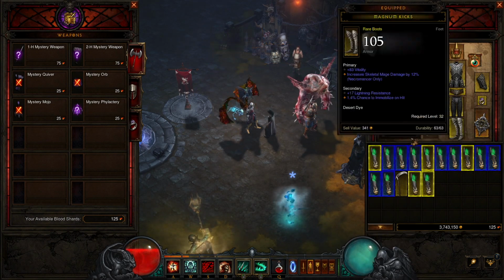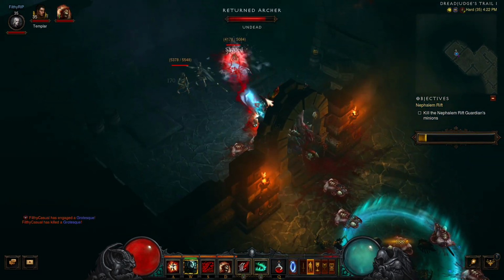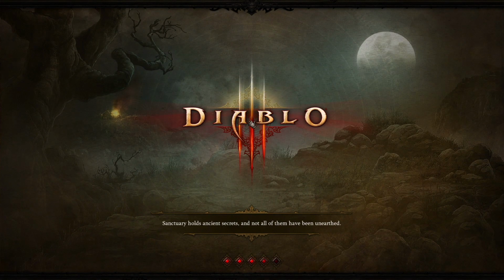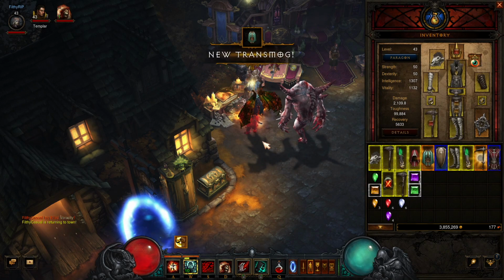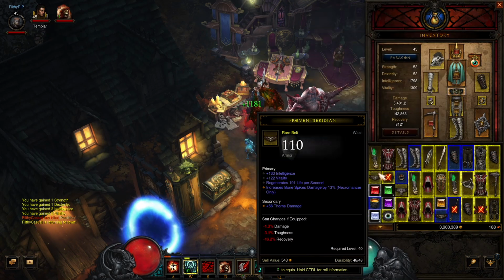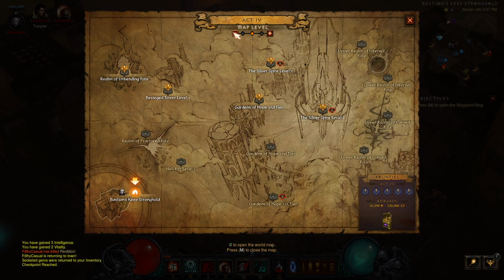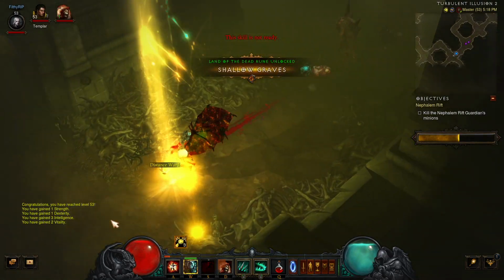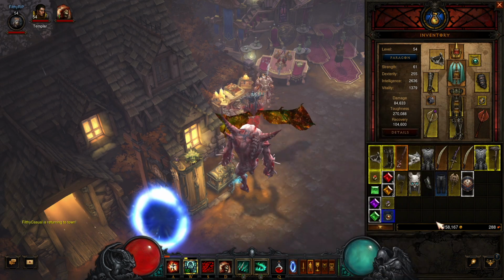Necro Hard Core Let's Play Episode 2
Episode 2 - soooooo many legendary items